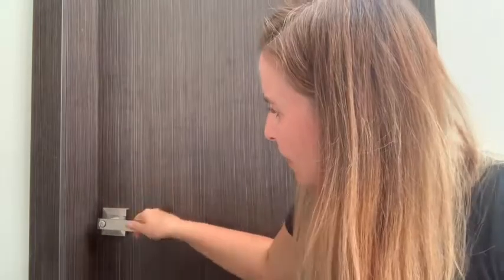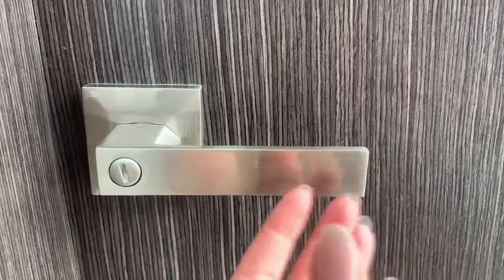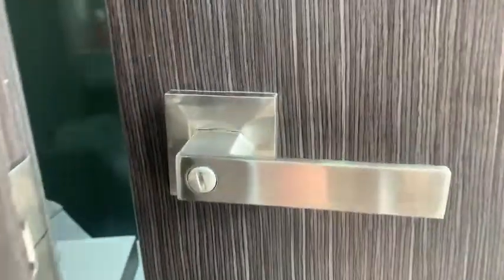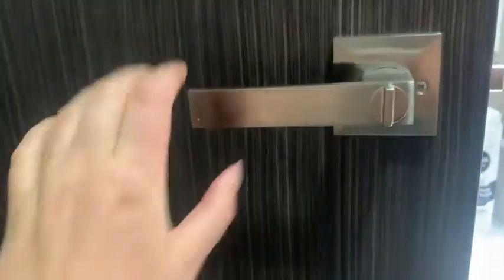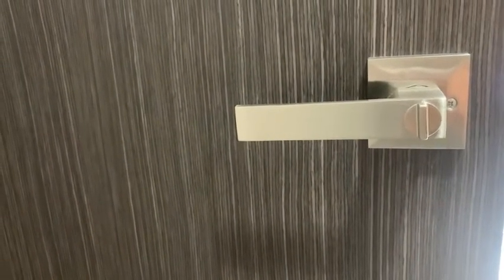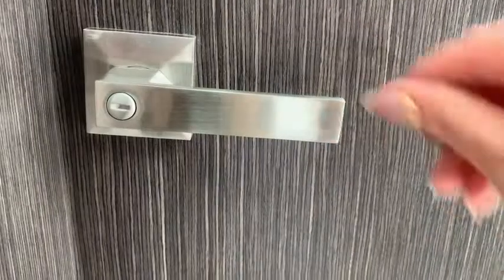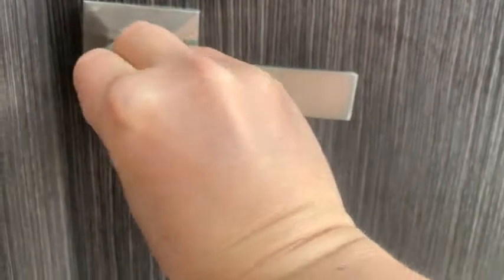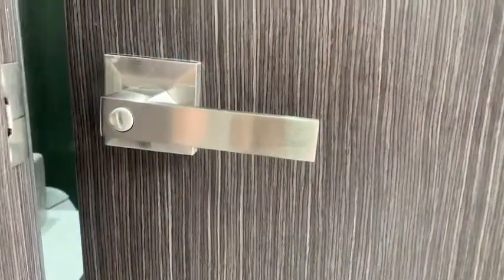Our Point of View on NEWBANG Bed/Bathroom Door Levers From Amazon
(Commissionable Links)
Check Our New Website For Amazing Deals!
About this product:ZINC ALLOY
【Reversible】 Fits both right handed and left
【Kids Protection】When locked inside, the lock could be opened outside with coin
【Size】Adjustable Backset：2-3/8 inch or 2-3/4 inch (60mm or 70mm); Fits doors thickness:1-3/8 inch to 1-3/4 inch (35mm to 45mm)
【Material】ZINC ALLOY; FINISH :SATIN NICKEL